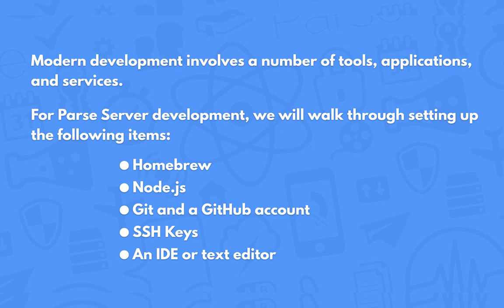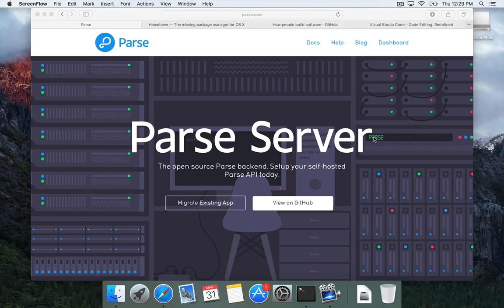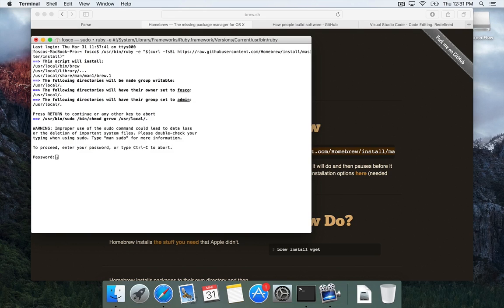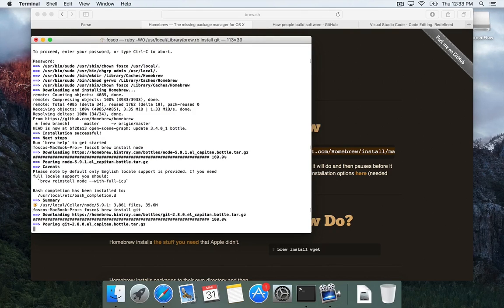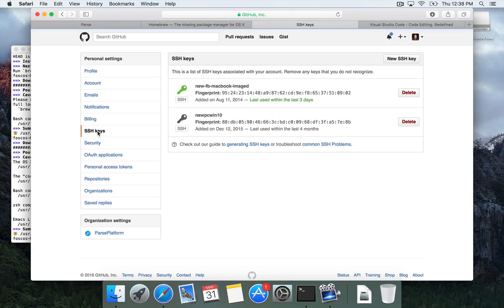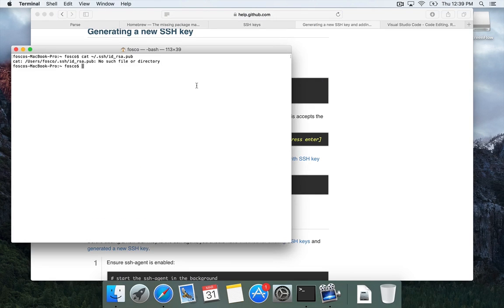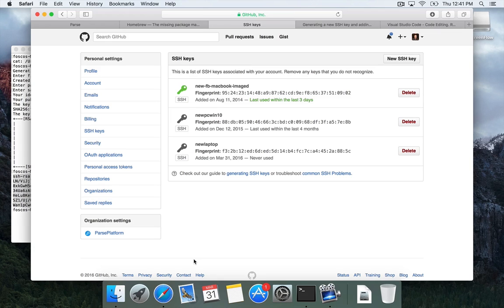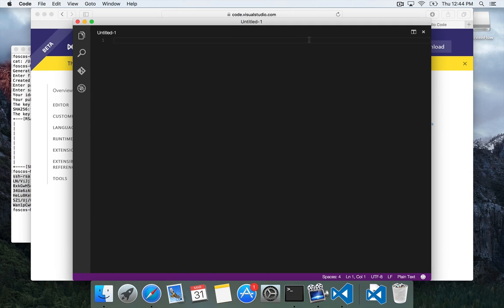Development Environment Setup OSX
In this video, we start with a fresh installation of Mac OS X and install the basic requirements: